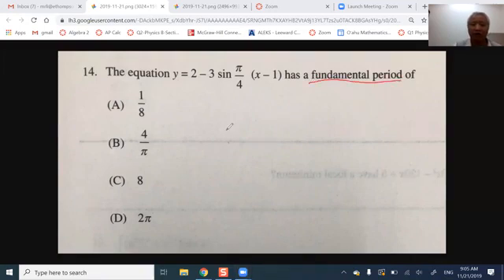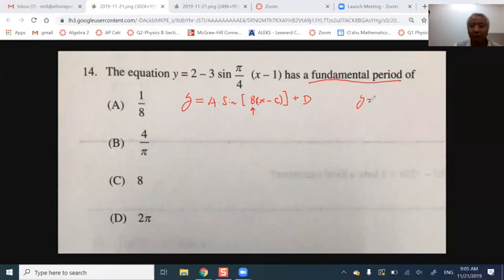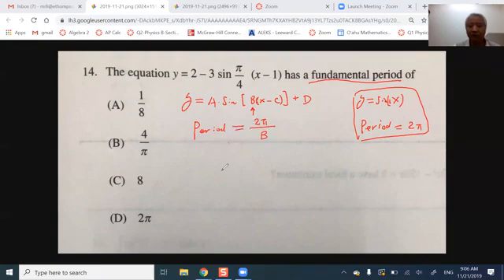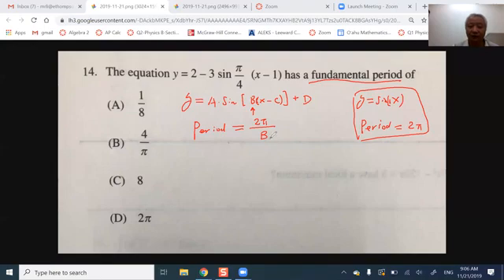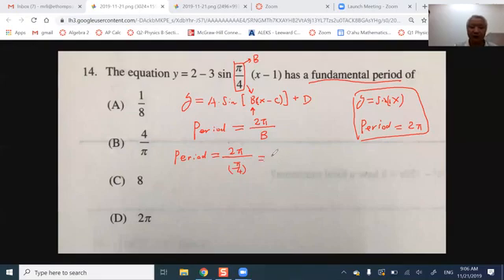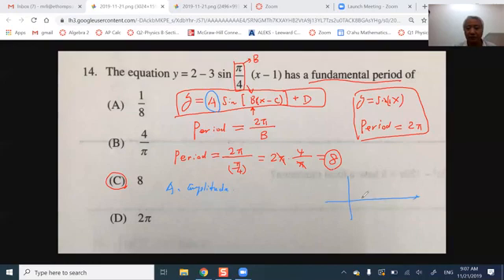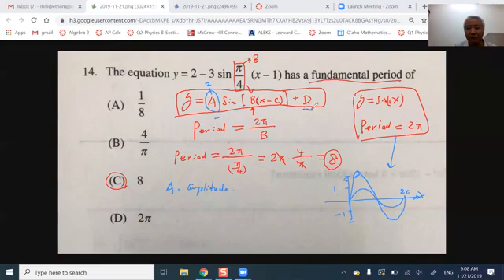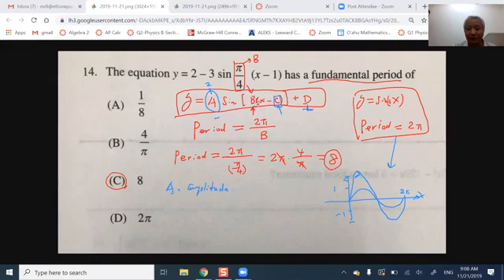AP Calculus fundamental period of trig function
Find fundamental period of trig function